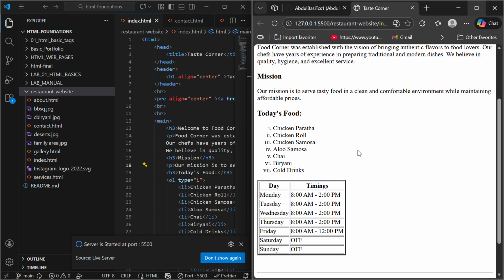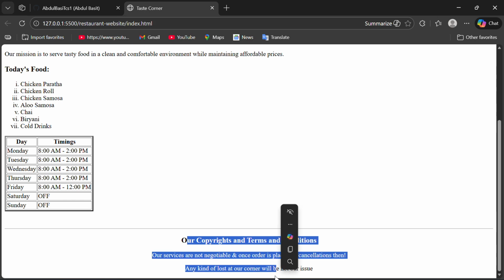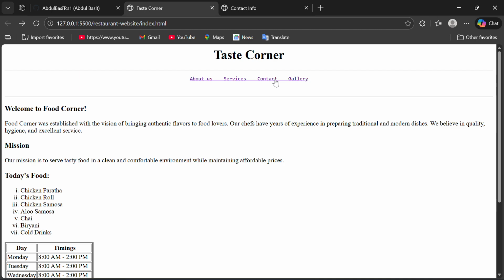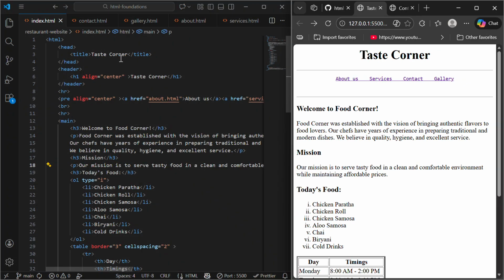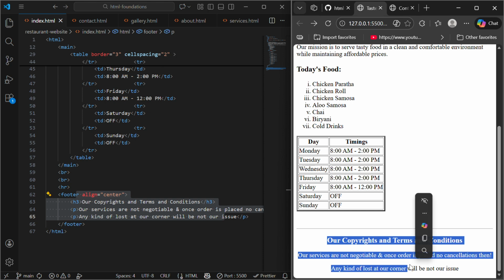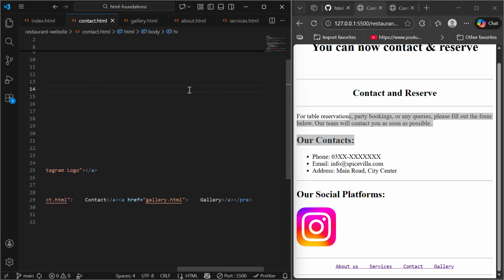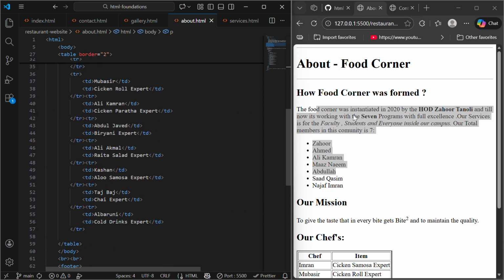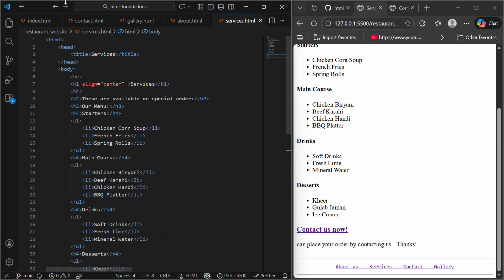Restaurant Website Using Only HTML | Beginner HTML Project (2026)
In this video, I’ll show you how to create a restaurant website using only HTML, without CSS or JavaScript. 🍽️
This is a perfect beginner HTML project to understand how real websites are structured.

👉 In this video, you’ll learn:
How to structure a restaurant website using HTML only
How to use common HTML tags like headings, paragraphs, images, links, lists, and tables
How to create sections like Home, Menu, About, and Contact using pure HTML
How beginners can build a complete website without CSS

💻 Ideal for HTML beginners, students, and web development learners in 2026.
A great project if you’re learning HTML for the first time.